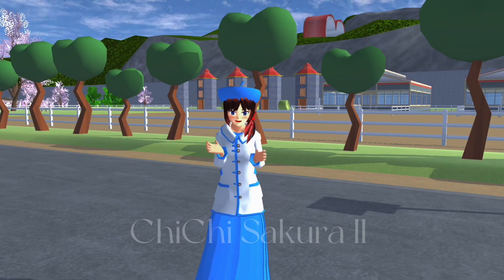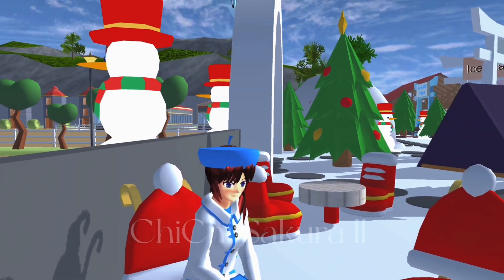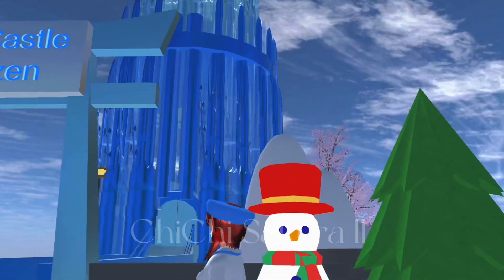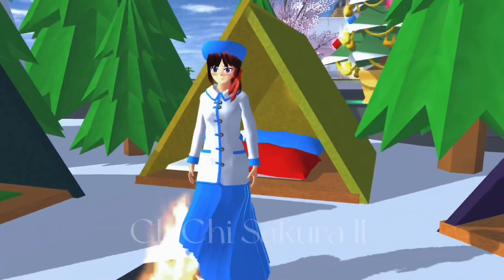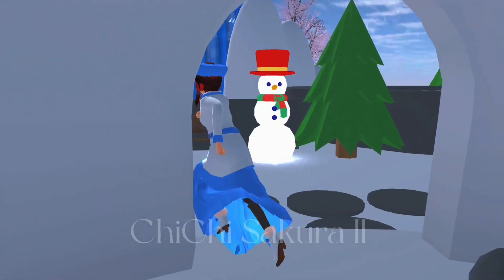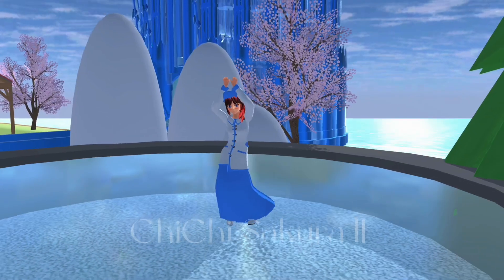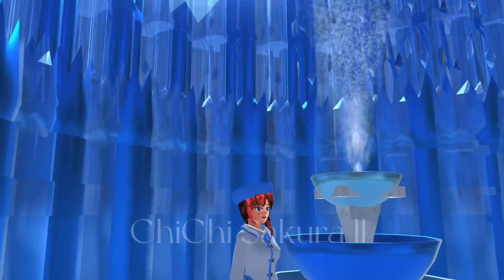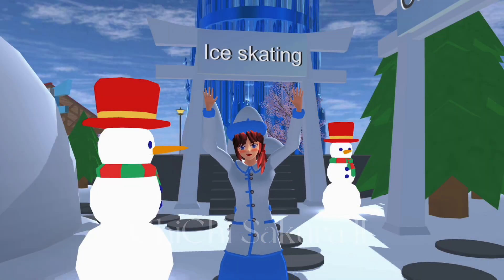📌ICE 🧊land ☃️ + props ID in Sakura school simulator// ChiChi Sakura II